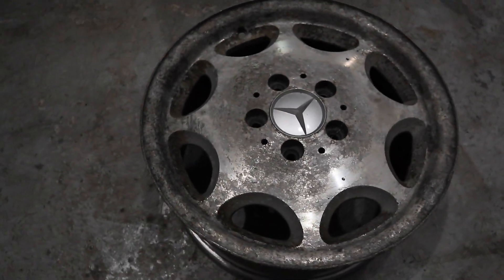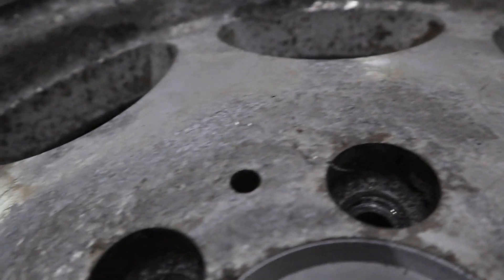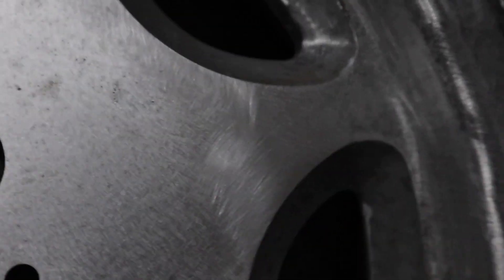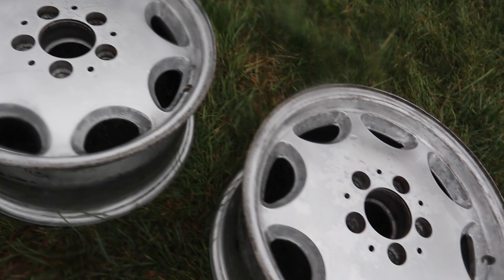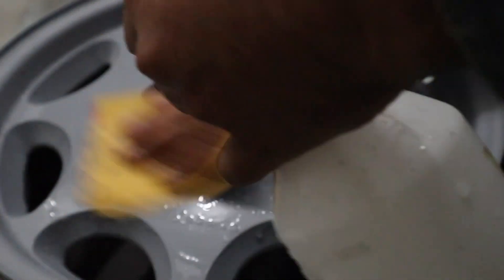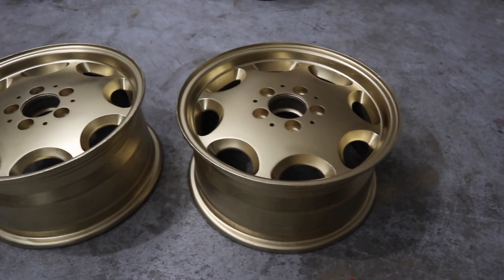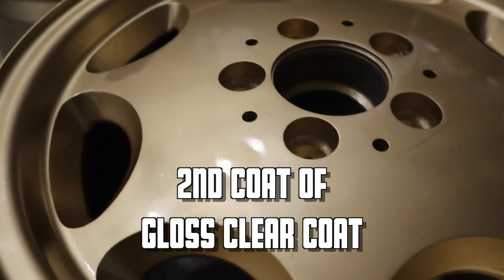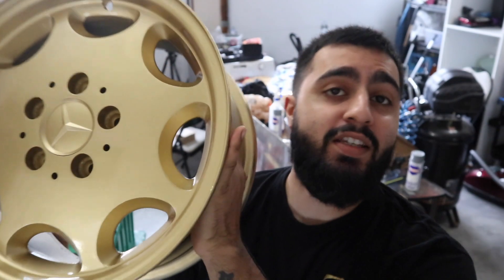My BEST Rim Paint Job Yet!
stay Golden my friends

Creator 'ManiZilla' is a trained professional in his craft and works with his own safety in mind; as should any viewer.
Don't Mind me just dropping some tags